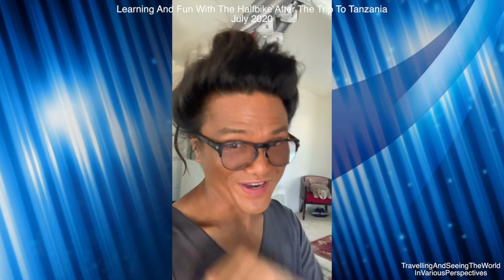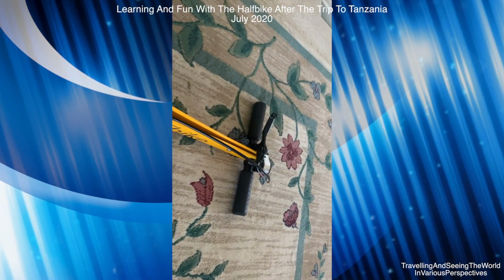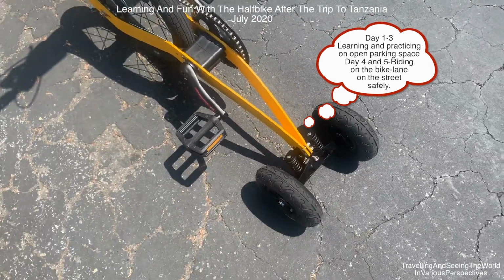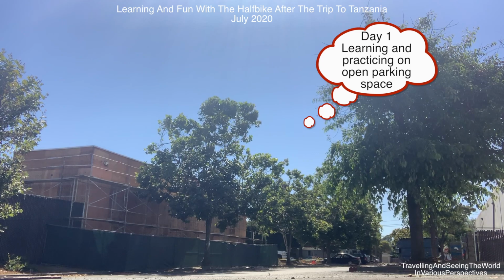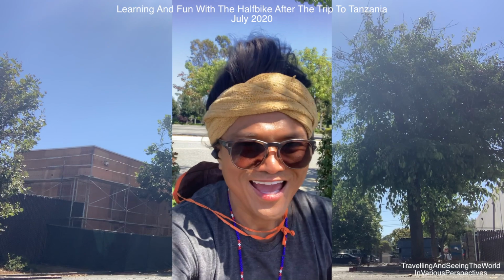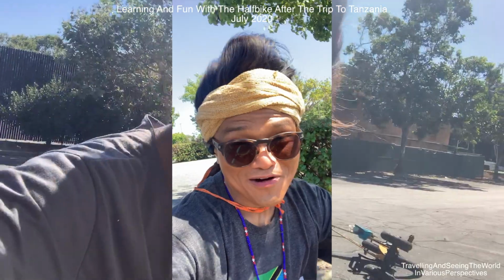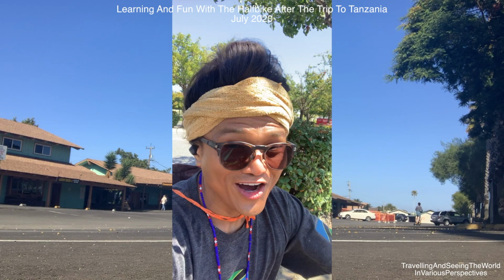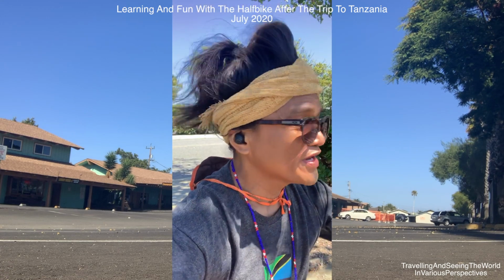The Halfbike - Learning To Ride A Bike In An All New Way August 2020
The Halfbike   Learning And Fun!